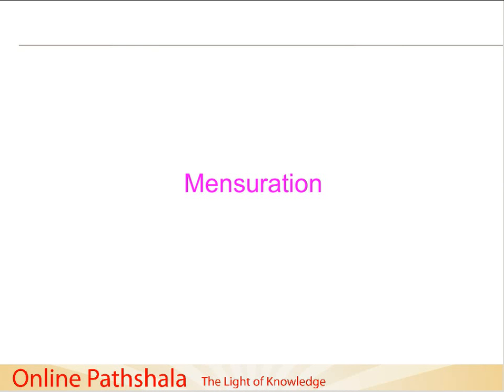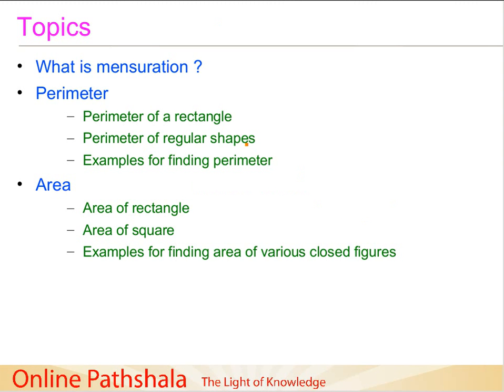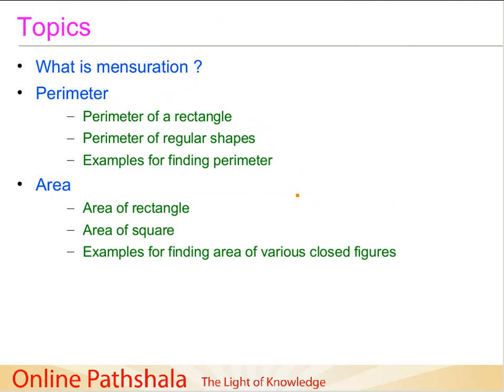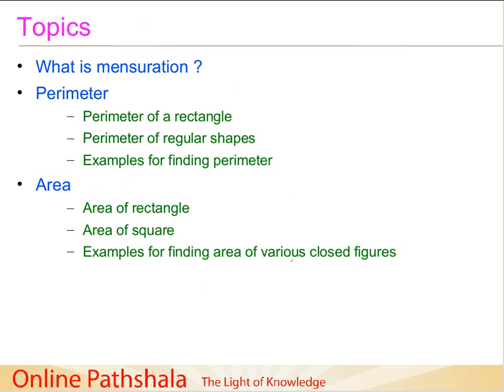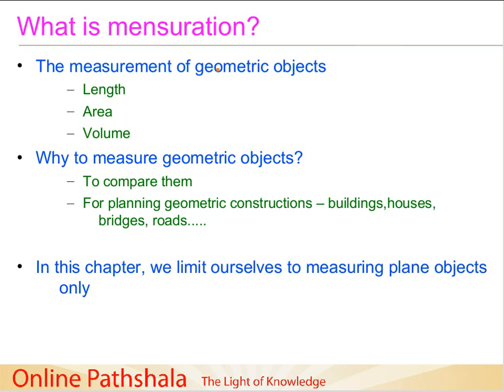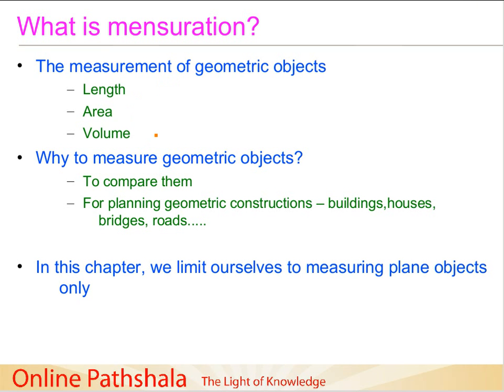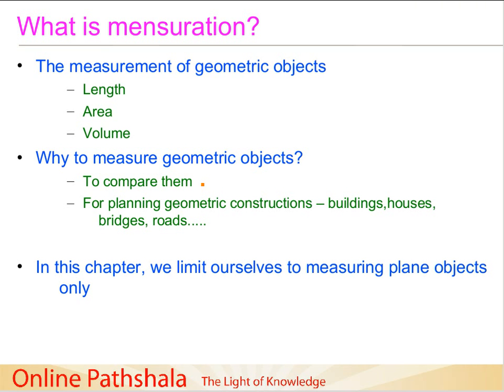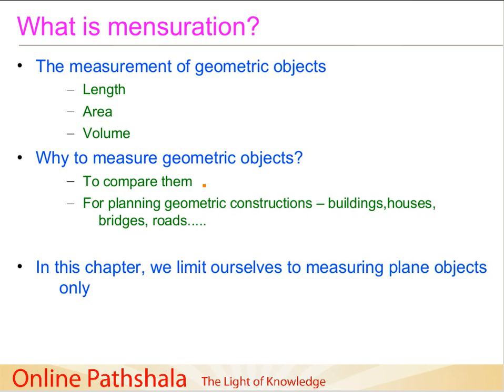Ch10_01 Introduction to Mensuration CBSE MATHS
Class 6

This video provides an introduction to Mensuration and the topics to be covered in this chapter.